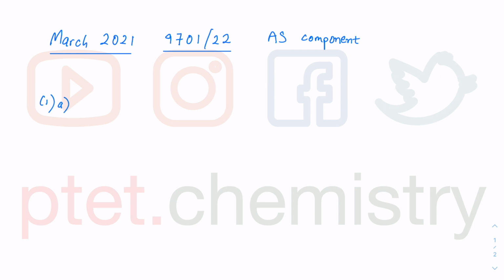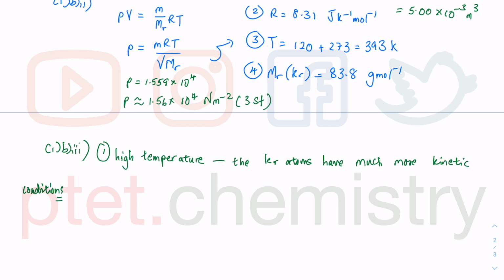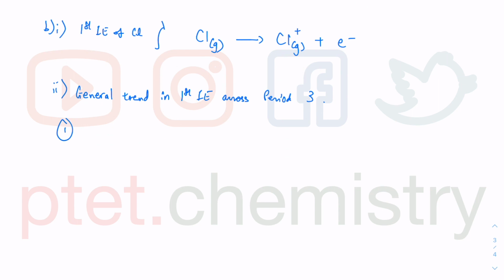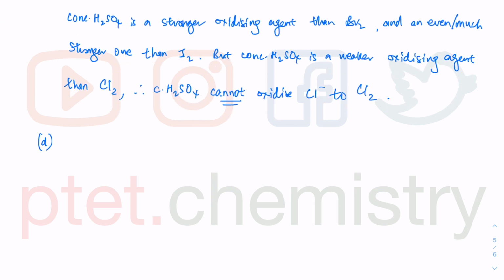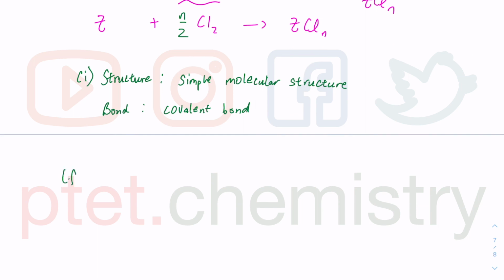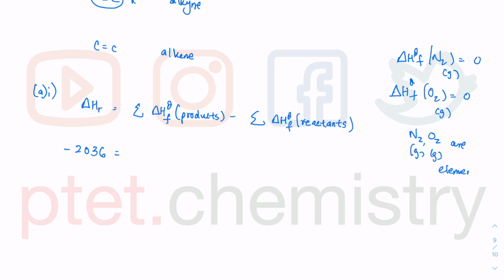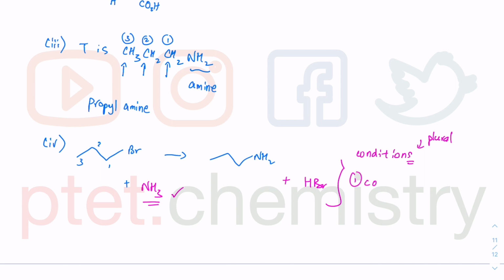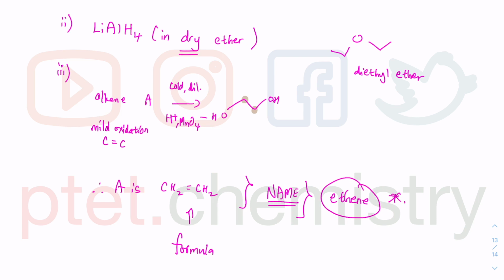Playlist links in description - A Level Chemistry - 9701 March 21 - Paper 22 - step-by-step tutorial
Dr Onn

Q1 0:00
Q2 21:39
Q3 56:01
Q4 1:10:09